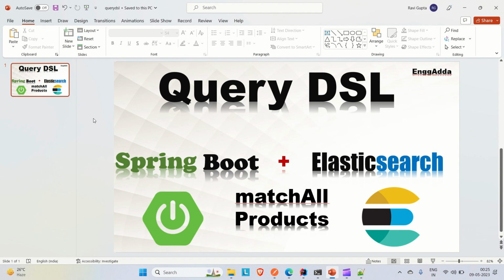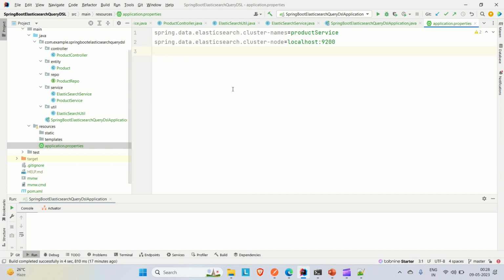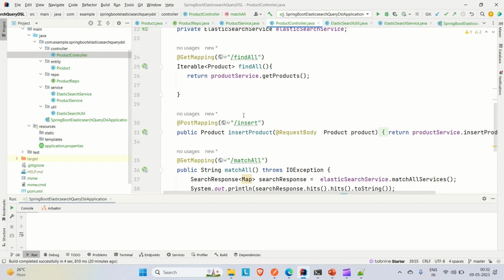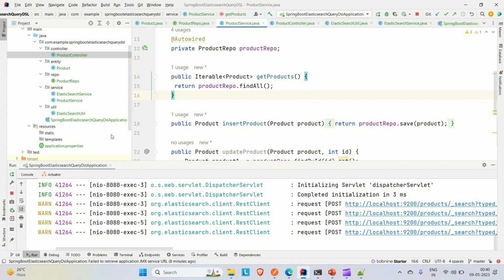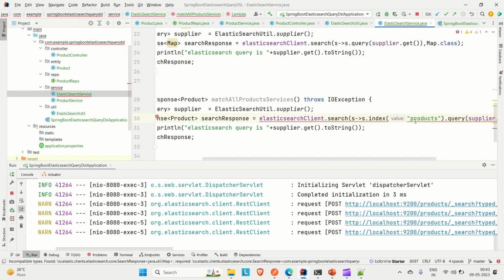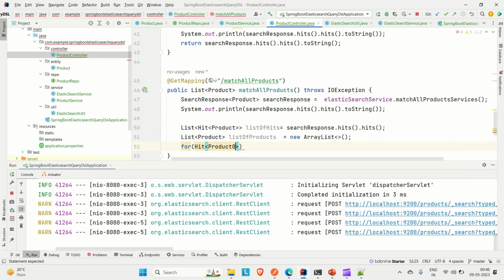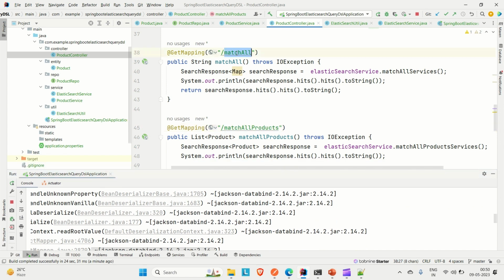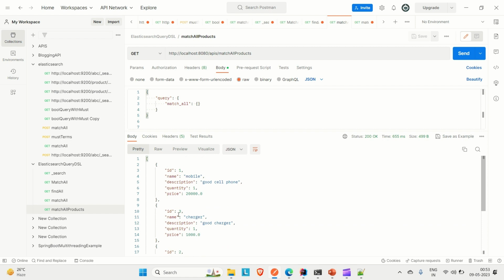Query DSL | How to Implement Elasticsearch Query in Java Spring Boot API| MatchAll Query on a Index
Query DSL | How to Implement Elasticsearch Query in Java Spring Boot API| MatchAll Query on a Index|EnggAdda|@enggadda